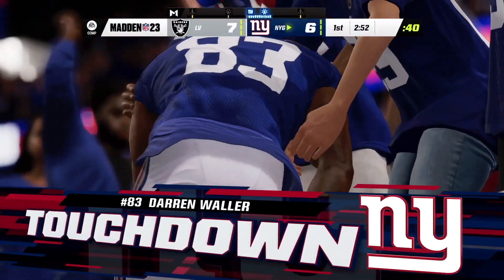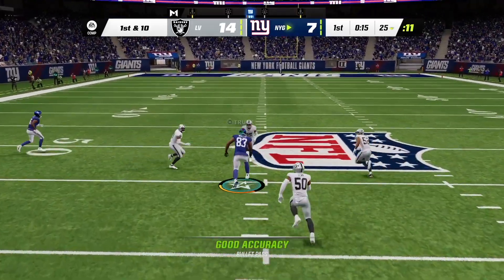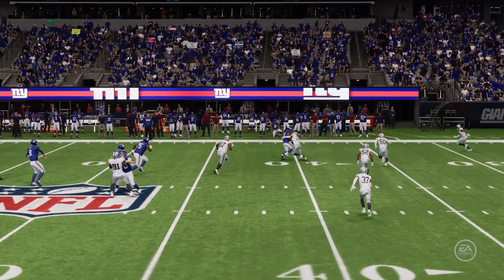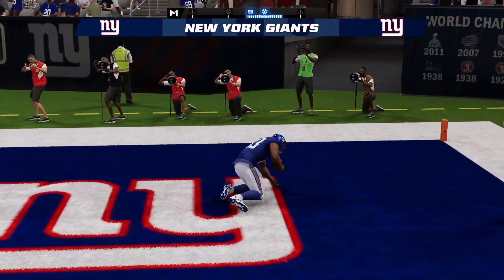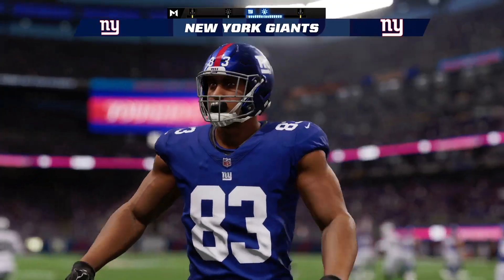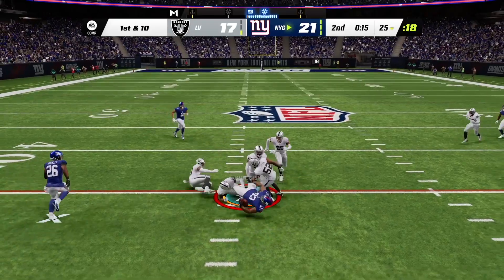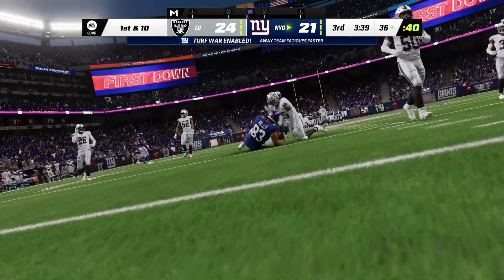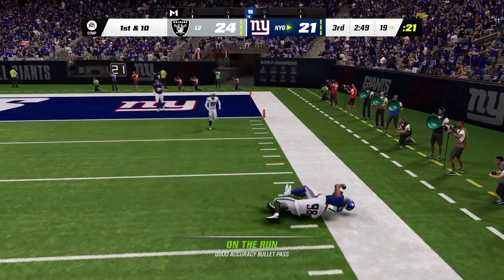First Look at Darren Waller on the Giants in Madden 23!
The Las Vegas Raiders have traded Star TE Darren Waller to the New York Giants in return for a third-round pick in the 2023 NFL Draft! This is gameplay of Waller on his new team in Madden 23! Comment your thoughts on the trade!

🔴 Links! 🔴